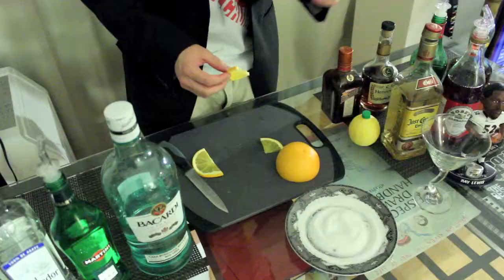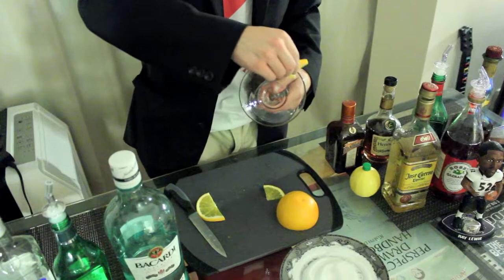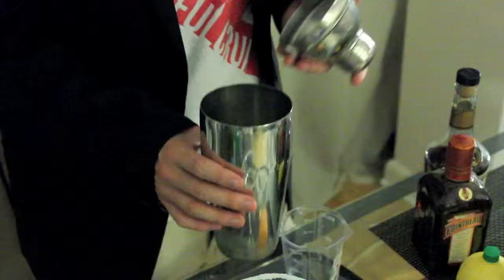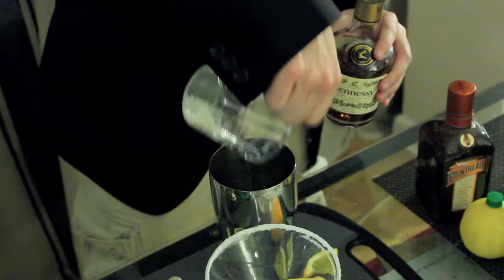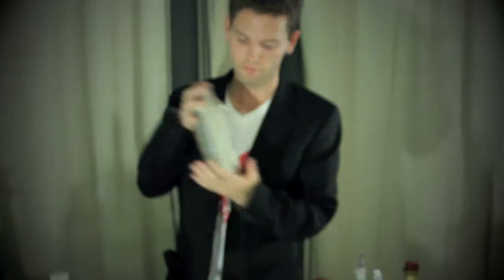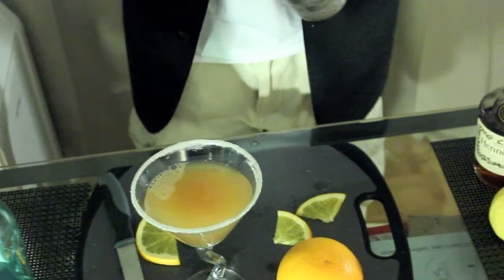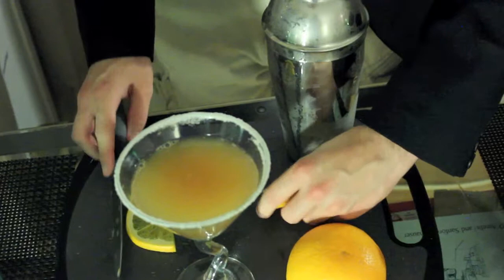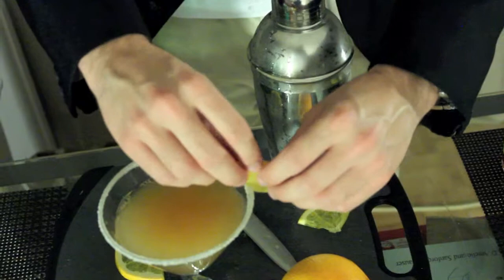Highballs with Hawleywood, Ep. 3: The Sidecar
Fulcrum general manager Andrew Hawley sets out to teach us how to make another classic drink: the sidecar.